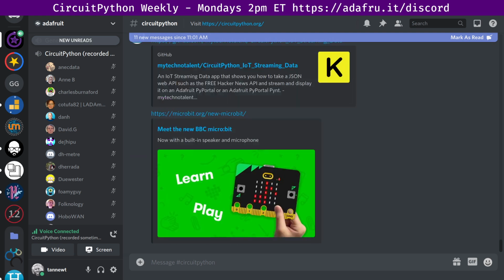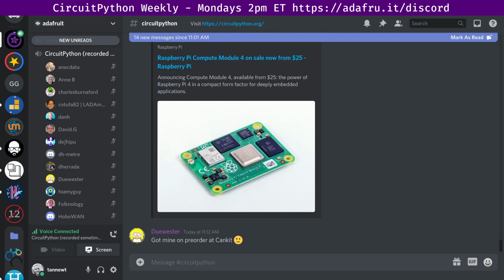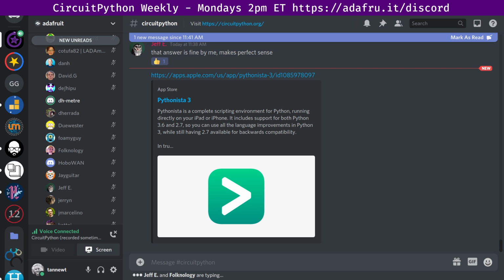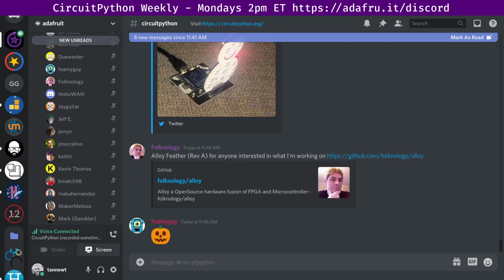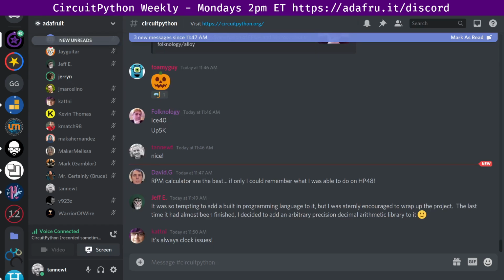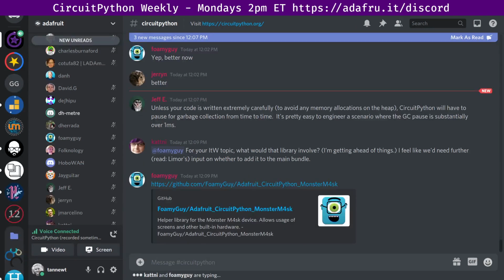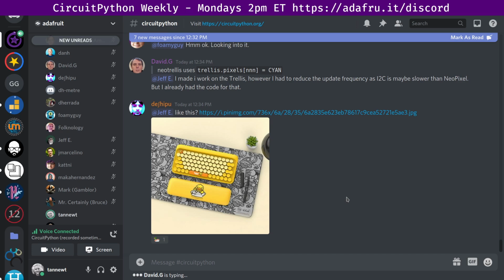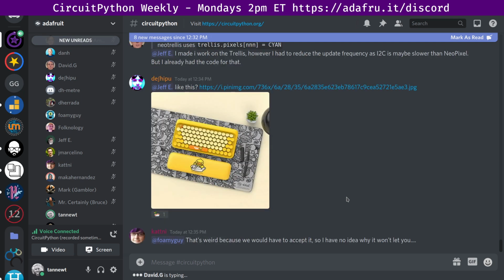CircuitPython Weekly for October 19th, 2020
0:00 Intro
5:28 Community News
10:33 State of CircuitPython, Libraries and Blinka
19:43 Hug Reports
30:36 Status Updates
55:06  In the weeds

The CircuitPython Weekly happens normally at 2pm ET/11am PT on Mondays. Check the circuitpython channel on Discord for notices of change in time and links to past meetings. Meeting times are also available in iCal format using the following for use with standard calendar applications or in your browser

If you want to be able to participate in the meeting by speaking, you will need to be added to the @circuitpythonistas role on Discord. Please ask any one of the moderators or admins to add you if you’d like to join.